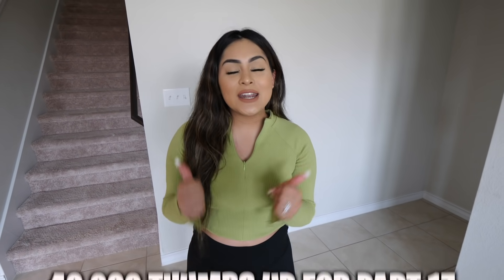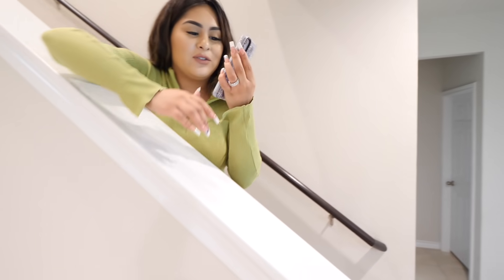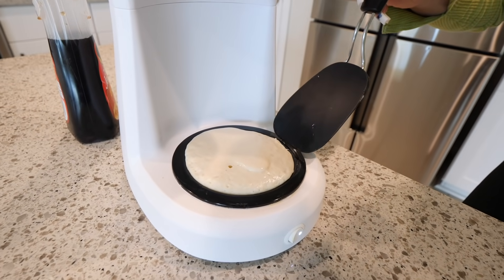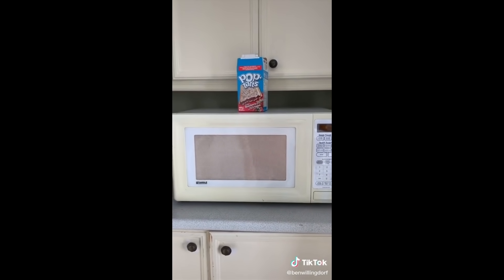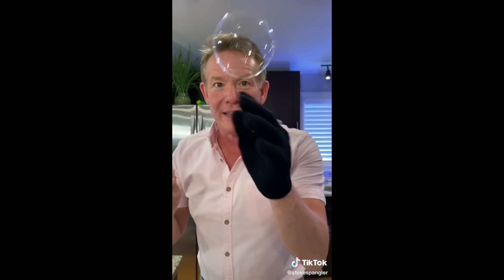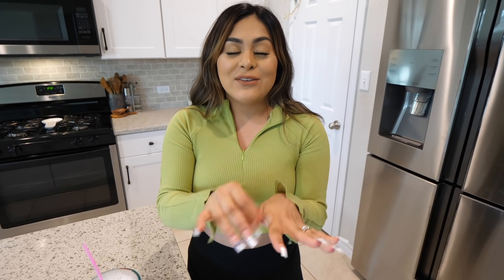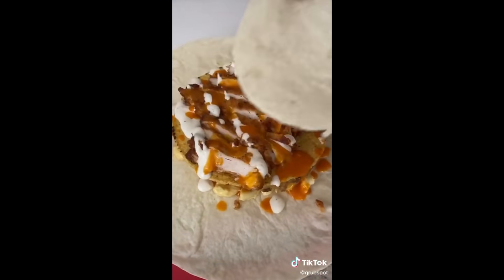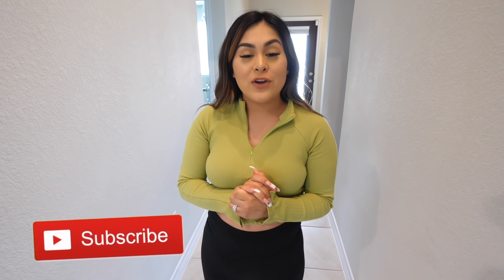We TESTED Viral TikTok Life Hacks! **THEY ALL WORKED** PART 16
Family Channel -  @The A Family
 LET’S BECOME FRIENDS!!

Makeupbypita
1779 Wells Branch Pkwy